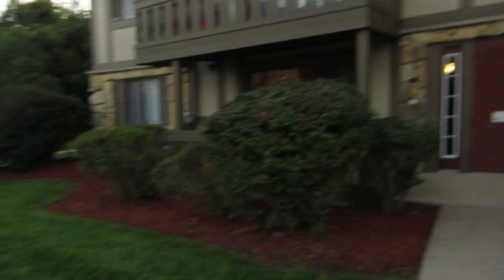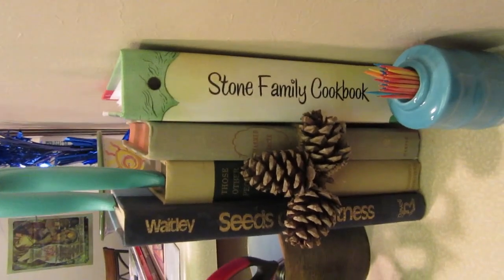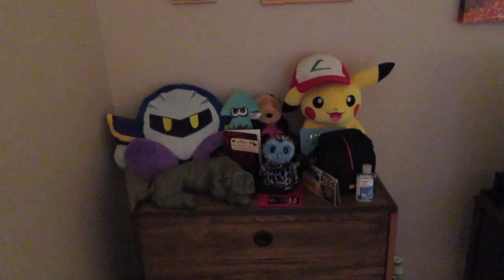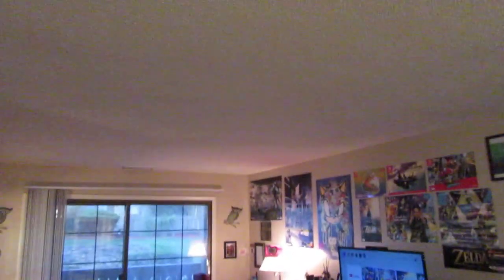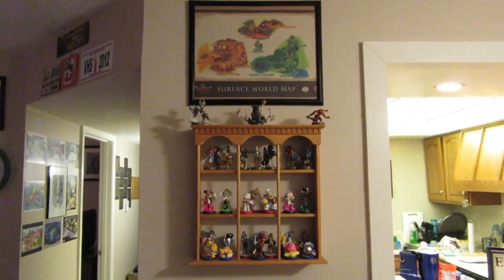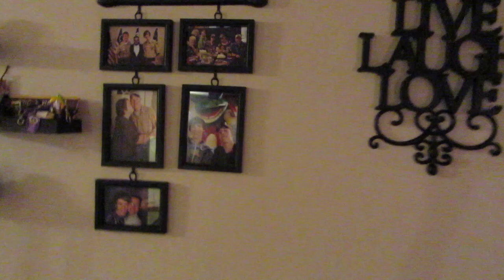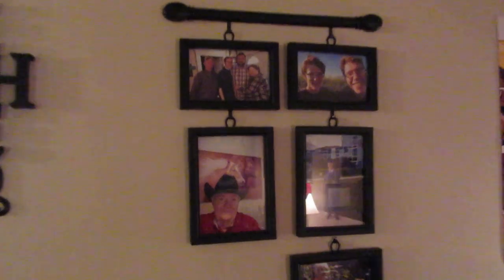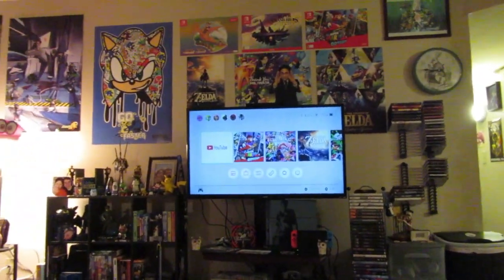Zavinski & Stanford: Happy Home Designer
Colton and I are living together! We moved here to South Bend, Indiana so that I could take a job with the Boy Scouts of America. Working as a district executive for LaSalle Council is fulfilling, and I'm thankful I have a beautiful place and man to come home to. :)

Date of the apartment tour: August 23, 2019

K. Ellinger was contracted to create the "Eric Zavinski" and "EZ64" graphics you see in my videos.  He helped me realize my image for this channel and does a lot of awesome work!